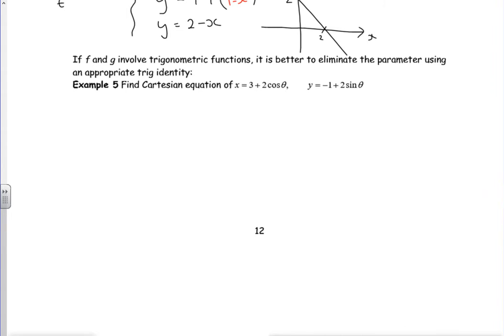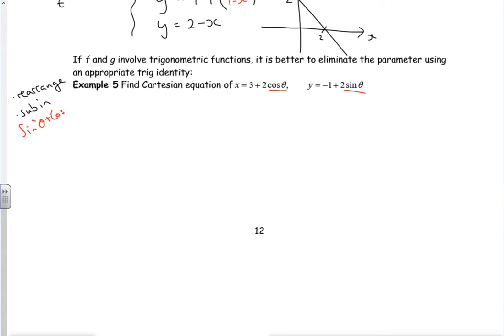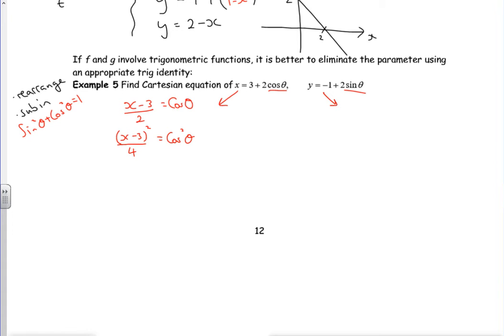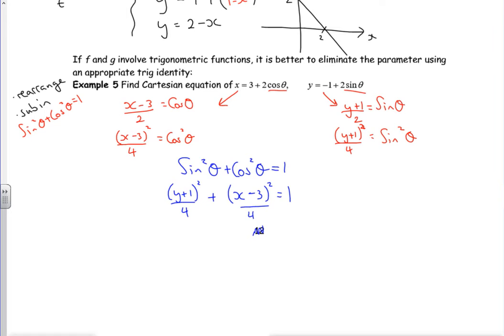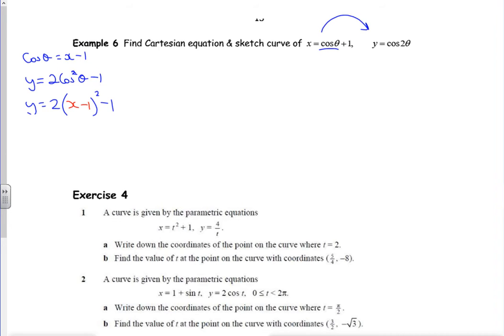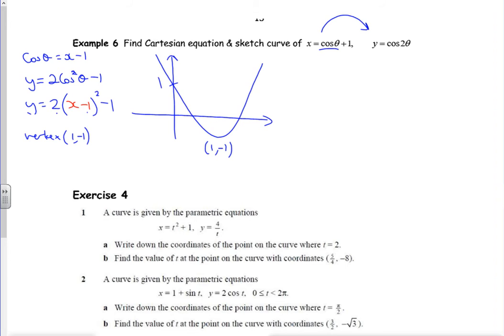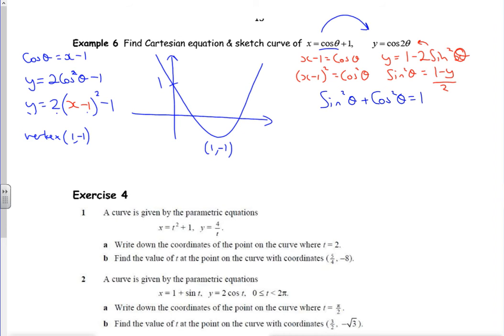A2 diff2 lesson 5 examples 2